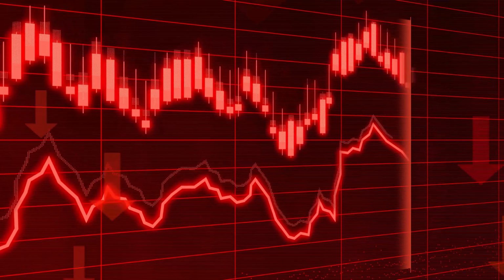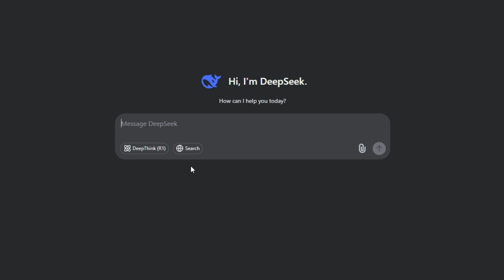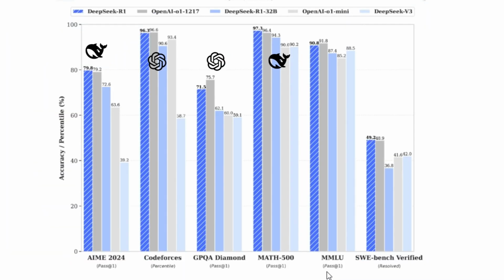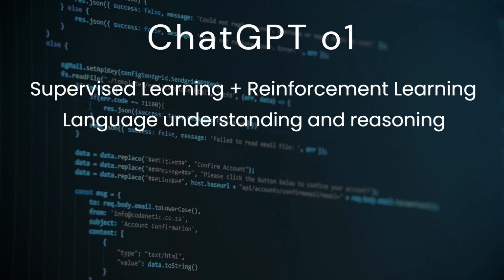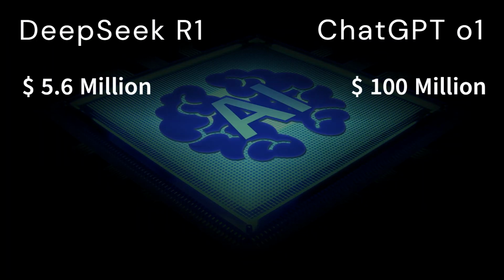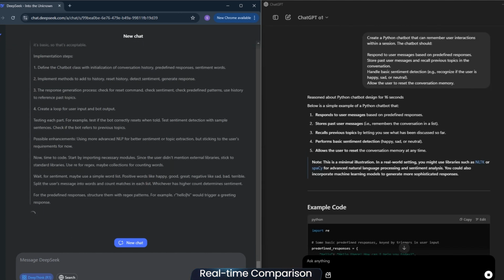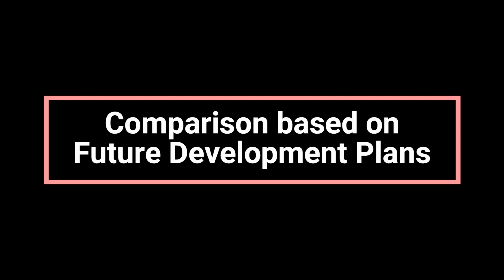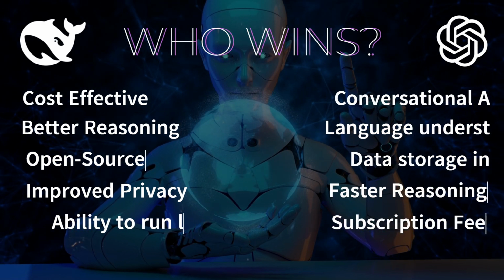DeepSeek vs ChatGPT: The AI Battle You Didn’t See Coming! 🤯 Detailed Comparison and Breakdown!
🚀 DeepSeek R1 vs ChatGPT o1: The AI Showdown You Can’t Miss! 🤖🔥 Full Breakdown & The Most Detailed Comparison Yet!

DeepSeek R1, an AI so powerful it shook the stock market and became America’s most downloaded app! 😲 On the other side, we have OpenAI’s ChatGPT o1, backed by one of the biggest AI giants in the world. But which AI is actually better? Which one should YOU use? Let’s break it all down in this ultimate comparison! 💡

🎯 In this video, we compare DeepSeek R1 and ChatGPT o1 across:
✅ Pricing & Cost: Which AI is more affordable? 💰
✅ Speed & Accuracy: Fast responses vs. deep thinking—who wins? ⚡
✅ Benchmark Performance: Best AI for coding, math & reasoning 🏆
✅ Privacy & Data Security: Which model protects your data better? 🔐
✅ Censorship & Freedom: Which AI is more open & unbiased? 🚨
✅ Open-Source vs. Closed-Source: What difference does it make? 🛠️
✅ Training & Development: How were these AIs built? 🏗️
✅ Future Upgrades: What’s next for OpenAI & Deepseek AI? 🚀

📌 Timestamps for DeepSeek R1 vs ChatGPT o1 AI Showdown
⏳ 0:00 - Intro: The AI Model That Shook The World! 🔥
⏳ 1:04 - Overview of AI Showdown: What We’re Comparing

📊 AI Model Comparisons
⏳ 1:12 - 💰 Pricing & Cost Per Million Tokens – Deepseek R1 vs ChatGPT o1
⏳ 3:24 - 📈 Benchmark Tests (Math, Coding, Knowledge & More)
⏳ 6:23 - 🎓 Training Process – How These Models Learned Everything
⏳ 8:30 - 🔓 Open-Source vs Closed-Source – Deepseek R1’s Biggest Advantage
⏳ 10:06 - 🖥️ Development Cost & Hardware – Small Team vs AI Giant
⏳ 11:24 - ⏳ Real-Time Speed & Accuracy Test – Logical Reasoning, Math & Coding
⏳ 13:57 - 🔒 Privacy & Data Usage – Which AI Protects Your Data?
⏳ 15:05 - 🚫 Censorship & AI Responses Live Demonstration – What Topics Do They Avoid?
⏳ 16:11 - 🔮 Future Developments & Features – What’s Coming Next?

🏆 Final Verdict & Conclusion
⏳ 18:04 - Summary: Which AI Model Should You Use?

🔍 DeepSeek vs ChatGPT: Who Wins?
Deepseek R1 is open-source, cost-effective, and great for developers who want full control and privacy. Meanwhile, ChatGPT o1 is faster, more conversational, and polished, making it ideal for everyday AI users. Which one is right for you?